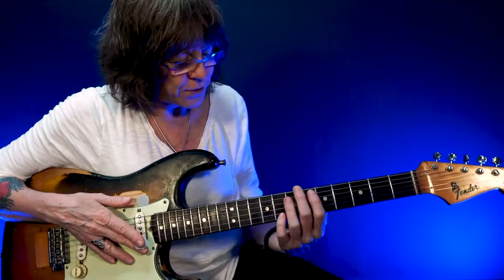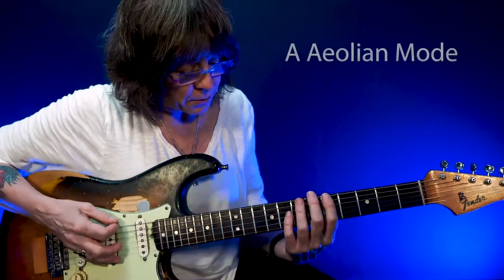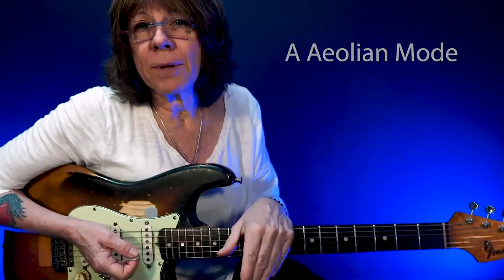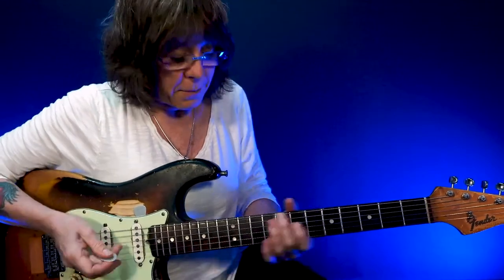LET'S JAM!!! Mid Tempo A Minor Backing Track (A Aeolian Mode)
In this video, you will an an opportunity to jam to one of the LET'S JAM!!! Mid Tempo A Minor Backing Track (A Aeolian Mode).  The chords are Am7, Dm7, C, Bdim and the Aeolian Mode is used to solo.  This video is part of my "Modes Made Easy" series-- 5 + 2 = Freedom.  When you take the 5 notes of the pentatonic scale and add two motes of the minor mode...ie,  you expand your ability to play with greater freedom and create more melodic solos!  Enjoy!

00:00 Intro
00:17 Rhythm Guitar
00:42 Guitar Solo - Aeolian Mode in the Key of A
02:30 Extended Play Backing Track - Let's Jam!!!

GUITAR LESSONS
TrueFire Online Guitar Instructor & Private One-on-One Guitar Lessons Online, In-Person and via Skype.

Learn from the best! In addition to her reputation as a touring musician and recording artist, Kelly Richey has over 30 years of teaching experience. A warm, outgoing and dynamic guitar instructor with a unique and carefully crafted teaching style all her own, Kelly Richey is committed to building a connection with all her students no matter what their skill level or background may be. Kelly delivers expert instruction tailored to meet the needs of her individual students so that they can achieve their full potential.

Life Coach, Spiritual Director, Certified Writing Facilitator
Guitar Instructor, Recording Artist, Performer